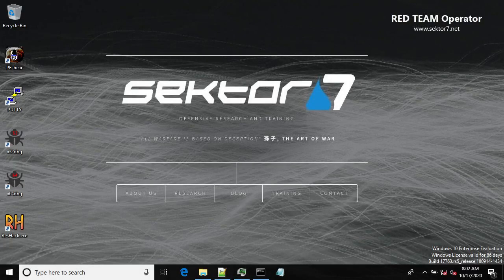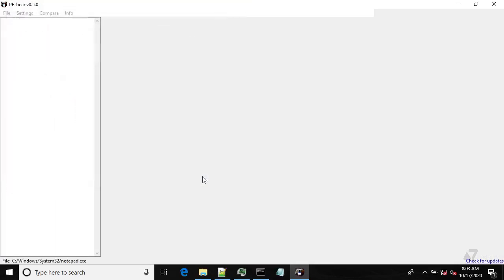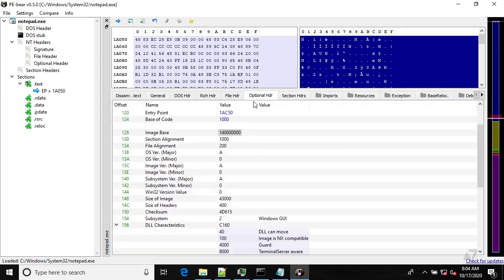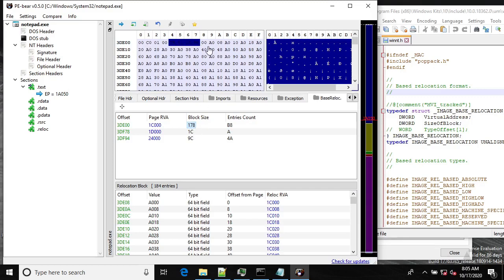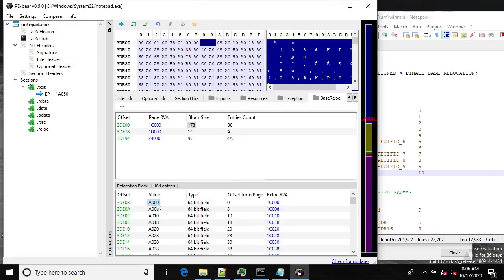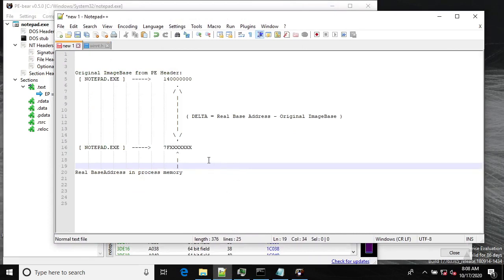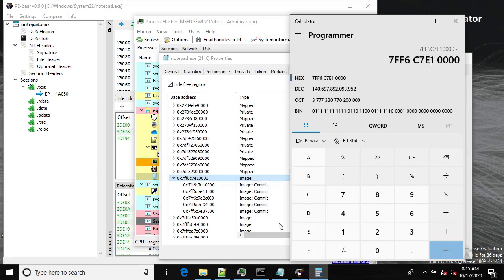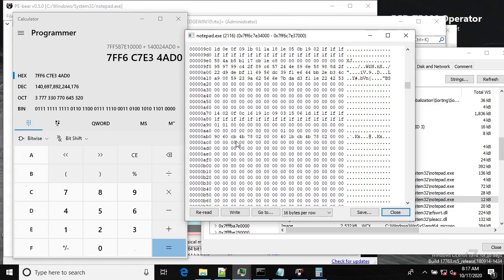Understanding PE relocations in less than 10 min (with PE-bear)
RTO: Malware Development Intermediate course teaser